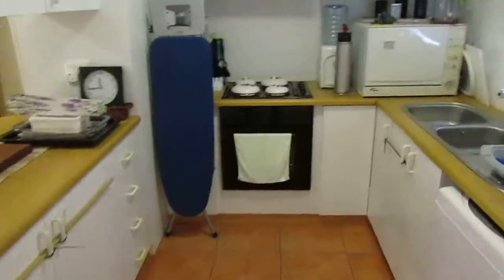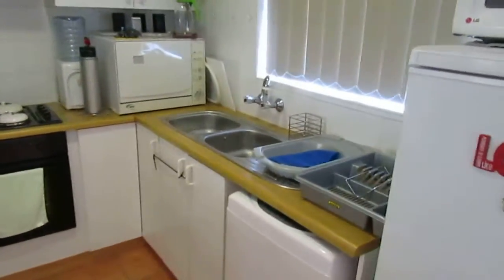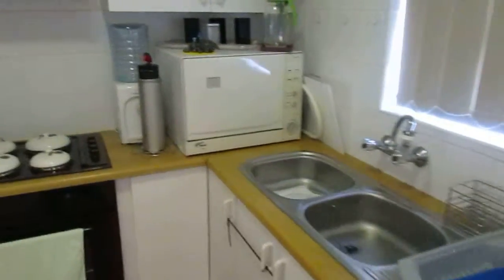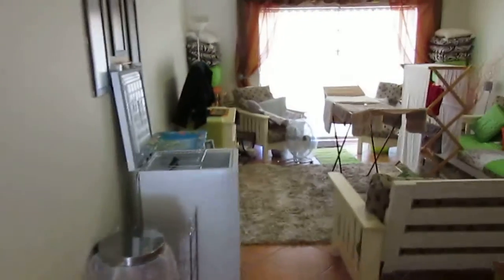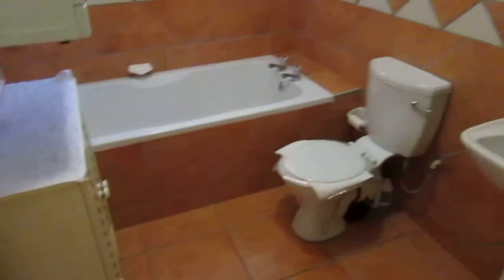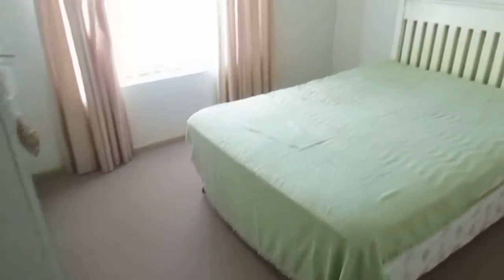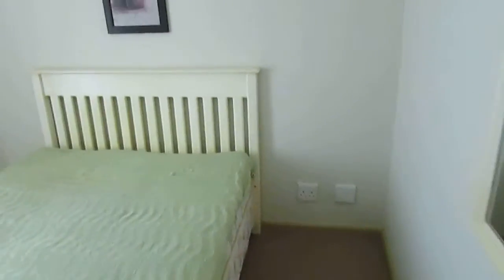Ideal lock up and go apartment.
Ideal lock up and go apartment in safe and secure complex.

This 2 bedroom apartment in Hartenbos on the Garden Route is now up for sale.

Hartenbos lies 10kms from Mossel Bay and 35kms from George Airport along the Garden Route in the South Western Cape. Hartenbos is a very safe an popular suburb of Mossel Bay, offering loads of fun summer activities for young and old. The estate is situated just of the N2 Highway, close to schools, malls, and shopping centres.

The floor plan offers a cosy kitchen, 2 bedrooms with built in cupboards, 1 bathroom, spacious living and dining room area leading to a cosy balcony with a built in braai. Ideal to entertain family and friends after a long day in the sand and surf.

The apartment also has one covered parking bay.

This cosy 2 bedroom apartment in the suburb of Hartenbos in Mossel Bay is now up for sale.